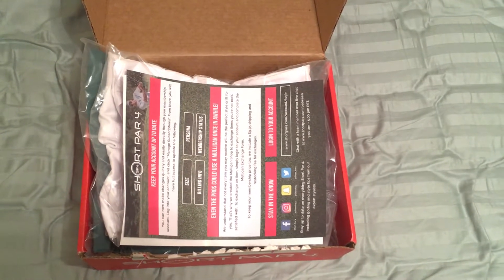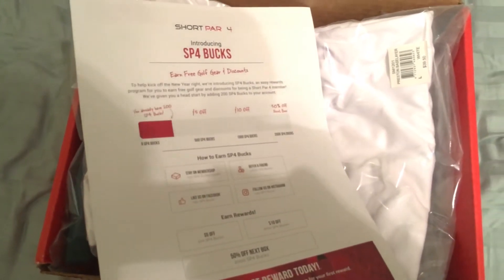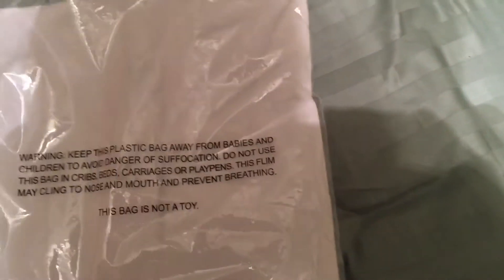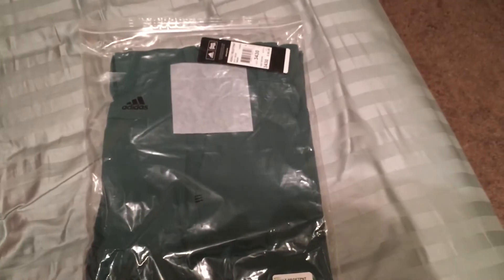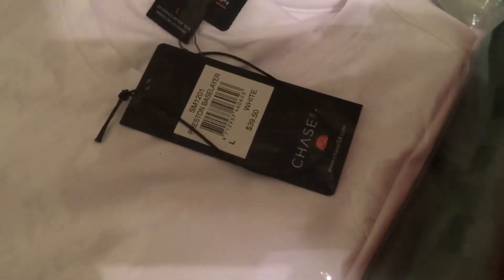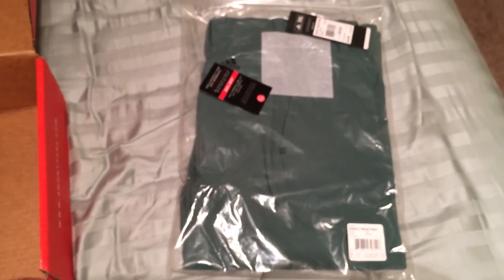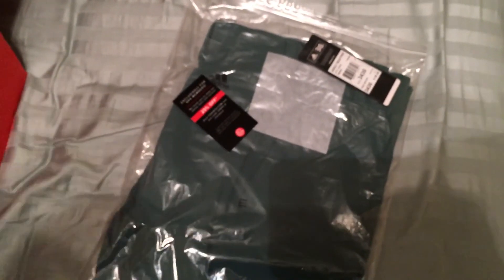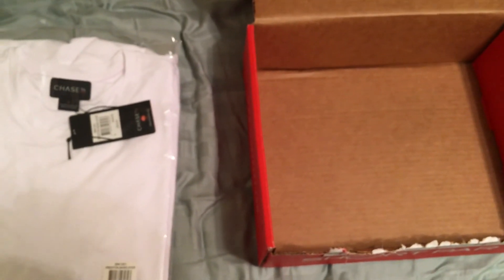Short Par 4 January 2017 (Loud and Wild)